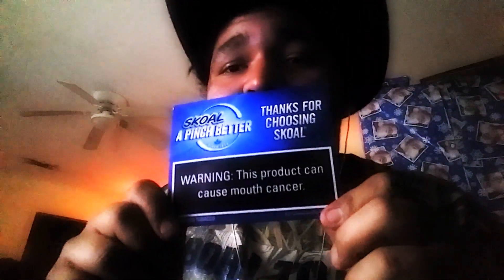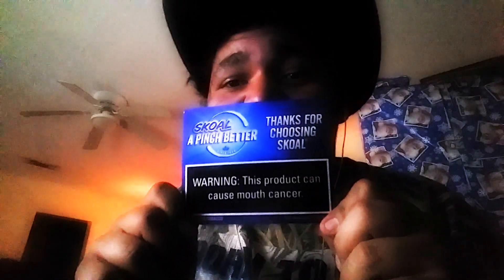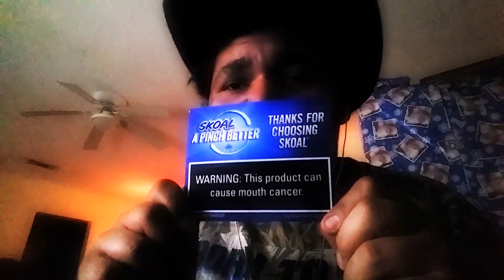Dip surprise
Quick review on mudjugs, and another gift from SKOAL